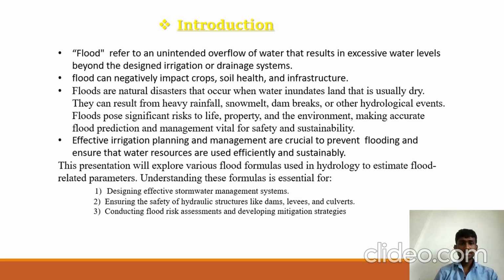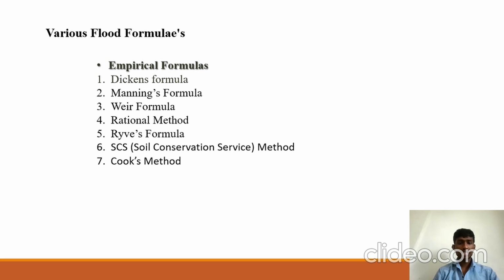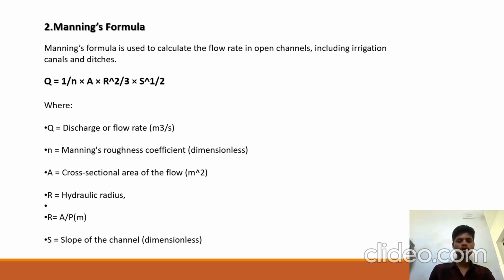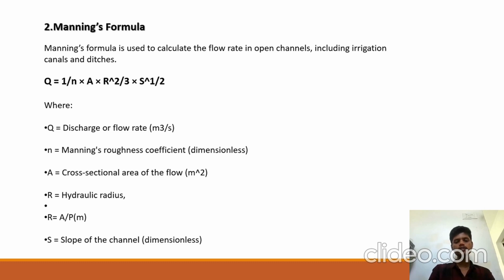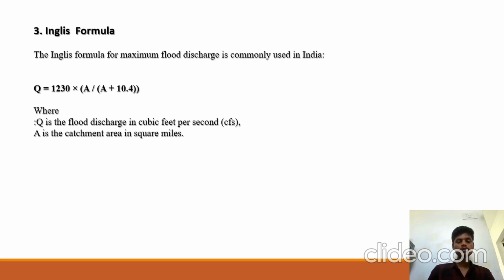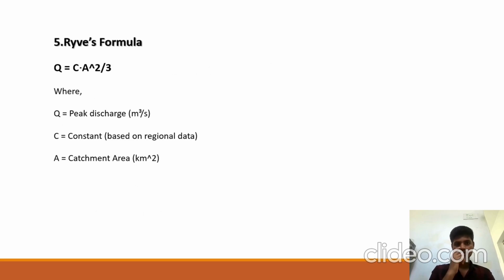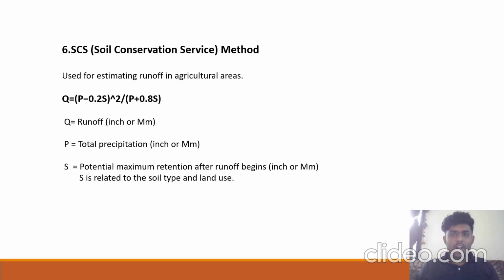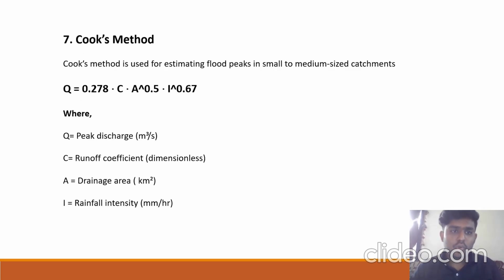16 September 2024